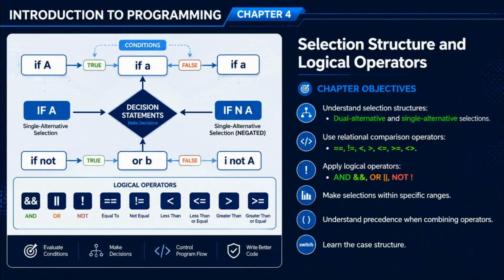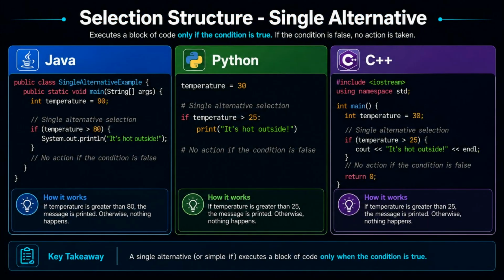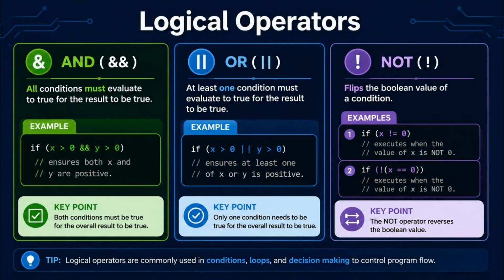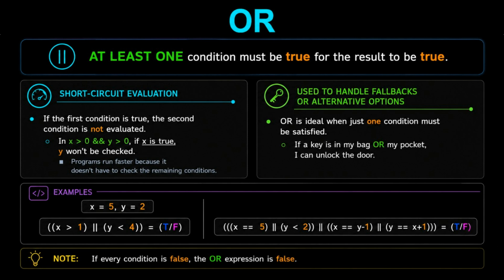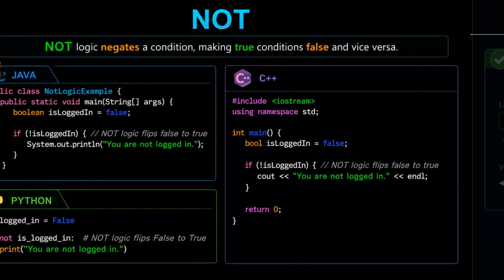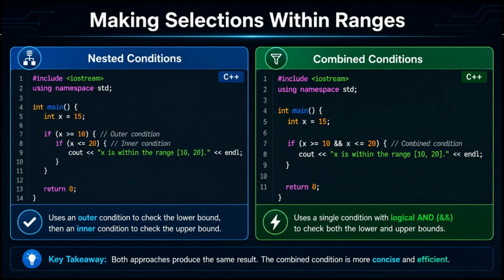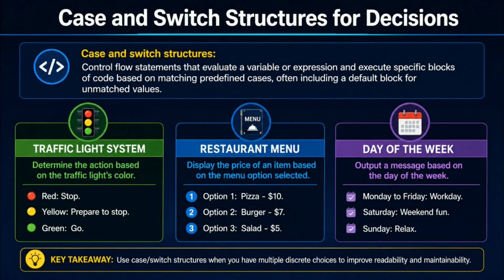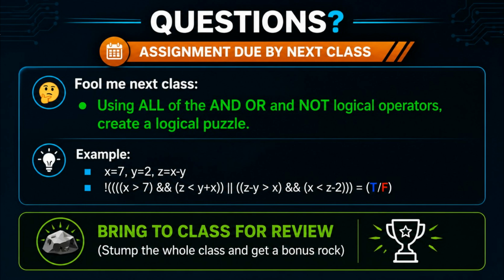Chapter 4 - Selection Structure and Logical Operators - Narrated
In this video, we focus on how programs make decisions using selection structures and logical expressions. You’ll learn the difference between single-alternative (if) and dual-alternative (if–else) decisions, as well as how switch/case structures handle multiple possible outcomes.

We also explore nested and combined conditions, showing how complex decisions can be simplified using logical expressions.

Next, we introduce the key relational and logical operators used in programming, including AND, OR, and NOT, and how they evaluate true/false conditions. You’ll also learn about short-circuit evaluation, where programs stop checking conditions once the final result is known.

Finally, we break down the order of precedence for logical operations, helping you understand how expressions are evaluated step by step.

This lesson provides a clear foundation for writing decision-making logic in C++, Java, Python, and other programming languages.